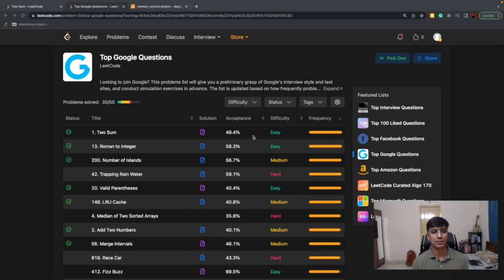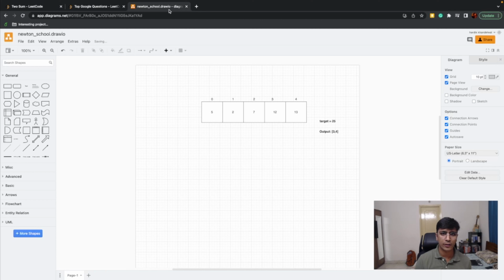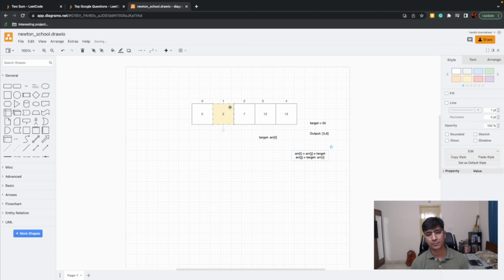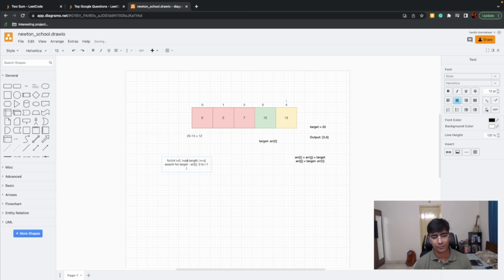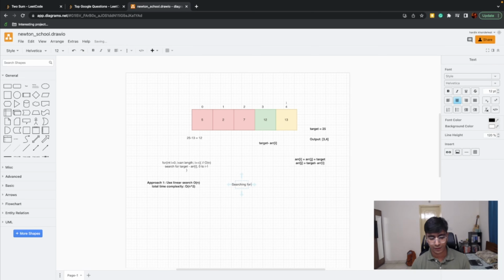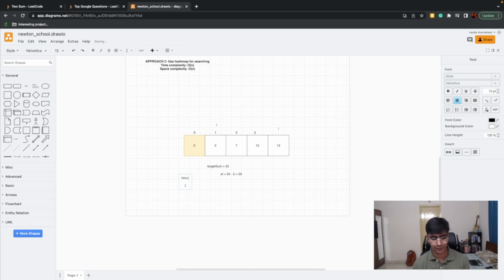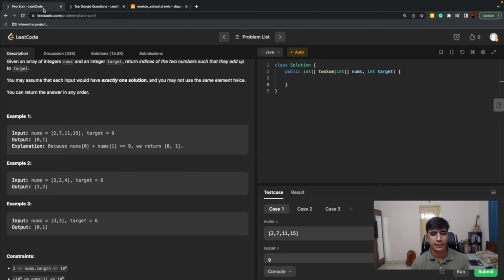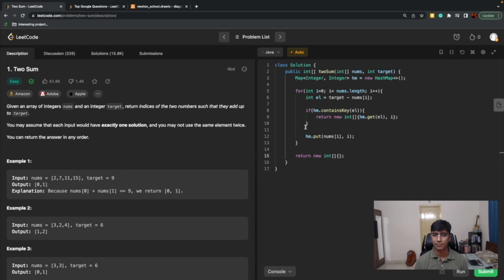Two Sum - Top 50 Leetcode Questions | Interview Prep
Top 50 Google questions.

Hi Guys,
I'm Hardik Khandelwal
Software Engineer at Google ( Ex Amazon).

Let's go zero to hero :)

Happy coding!